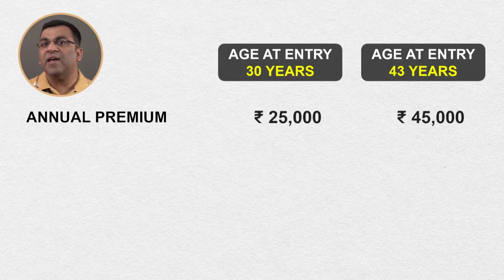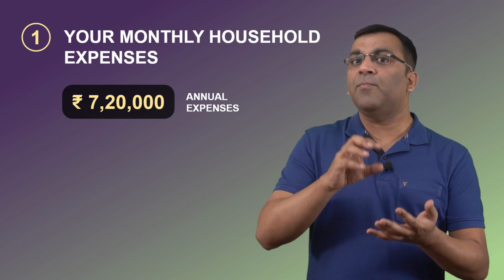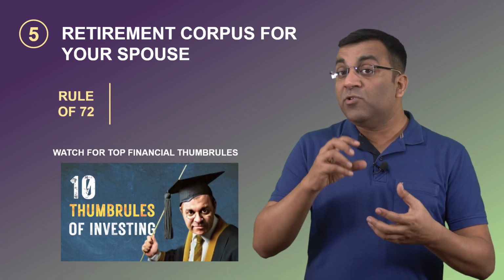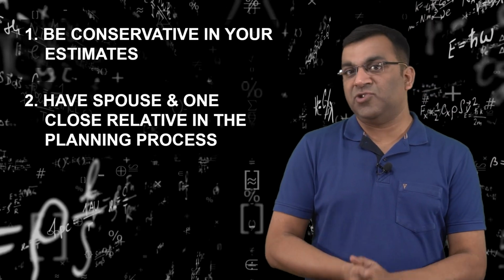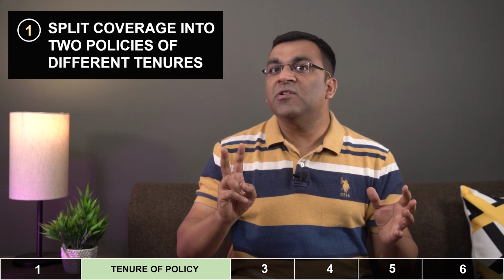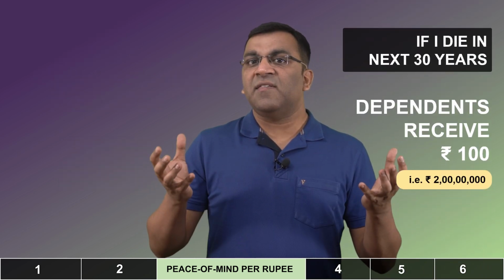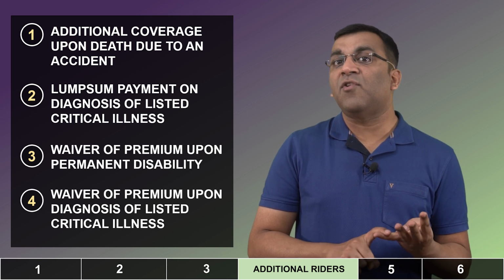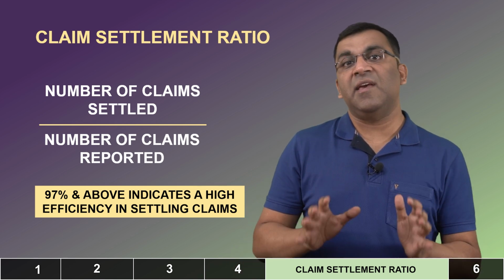How to Select the Best Term Insurance Plan for Yourself?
🎁 I use Zerodha for my investments. Open an account →

🎁 Start investing in US stocks: Get 1 Month FREE on Tickertape Pro with code SHANKAR26 →

During my time at HDFC Life Insurance and ET Money, I would have spoken to a few hundred term insurance policyholders. I got a better idea of their thought process when choosing a term insurance plan, noticed some mistakes they made, questions they asked related to life insurance etc. On basis of what I learnt, this video here details the 6 steps on needs to follow when selecting a term life insurance policy. These steps will ensure you are buying the best term insurance plan for yourself and the life insurance cover you choose is optimum

👉 Video Chapters:
00:00 What is Term Life Insurance
01:14 Benefits of Term Insurance Plans
03:55 How to Calculate Your Life Insurance Cover
08:19 6 Steps When Choosing a Term Insurance Plan
08:28 1. Ideal Life Insurance Coverage
09:01 2. Tenure of Term Insurance Policy
10:50 3. Target Highest Peace-of-Mind
12:16 4. Life Insurance Riders (Critical Illness, Disability & Accident)
14:03 5. Claim Settlement Ratio
14:58 6. Insurance Process & Documentation
16:14 Discount on Term Insurance Plans
16:42 Married Women's Property Act in Life Insurance